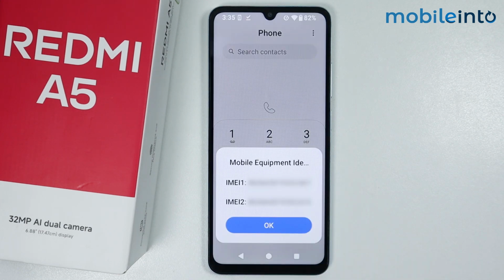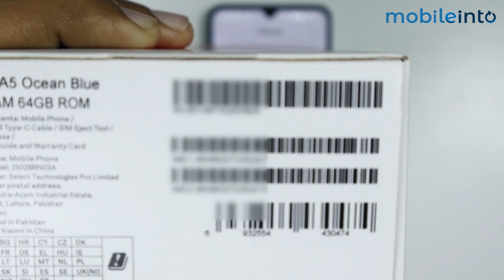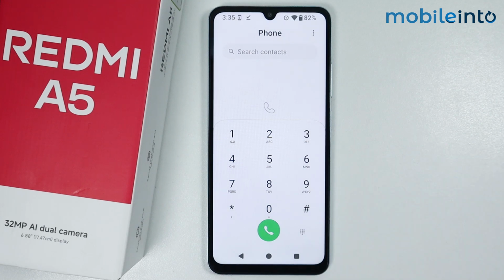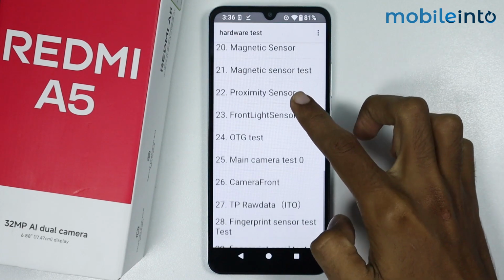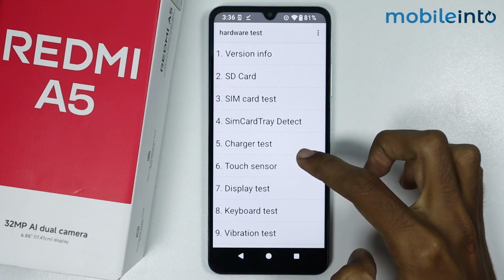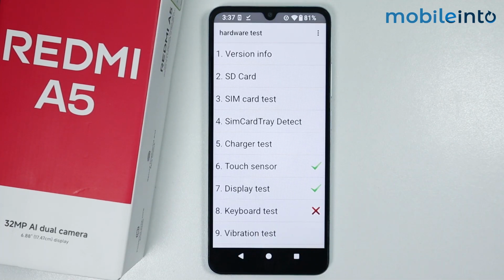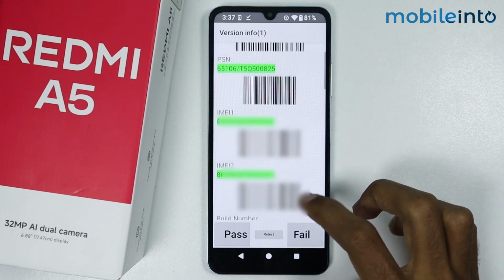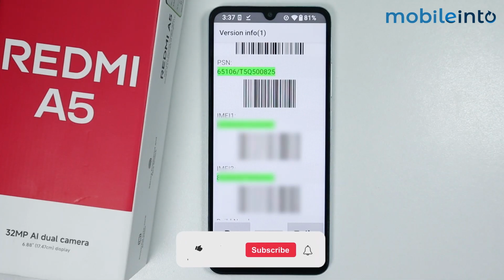Two Codes to Check if the Redmi A5 is Real or Fake?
How you can check Redmi A5 is real or not. If you want to check Redmi A5 is real by checking IMEI, perform a hardware test, or verify through official diagnostic codes in Redmi A5, follow these steps.